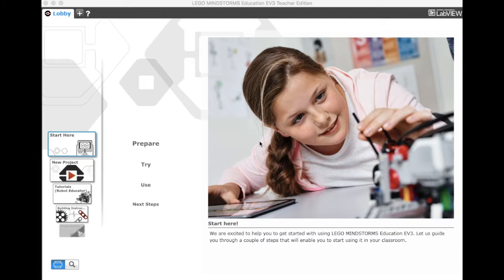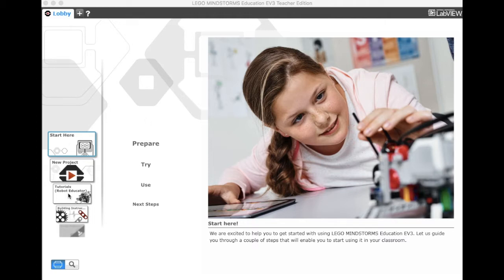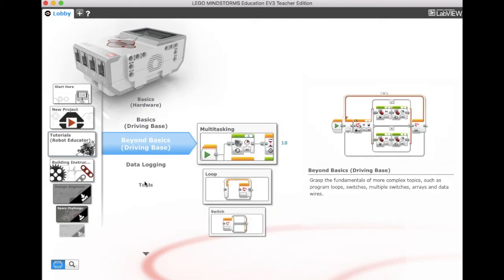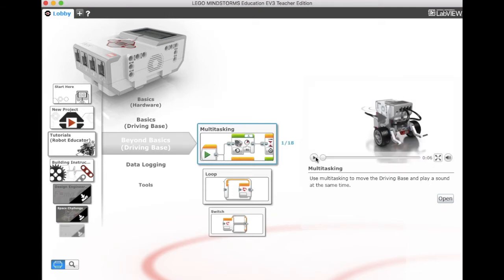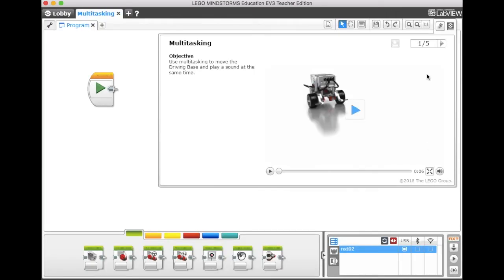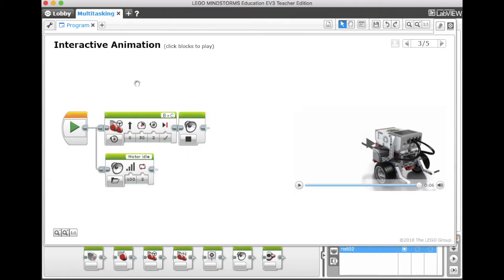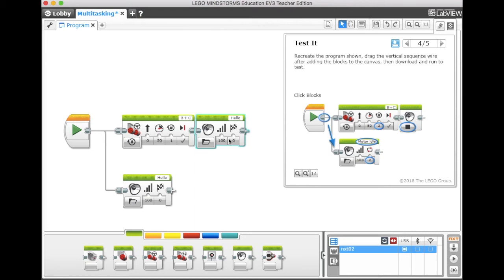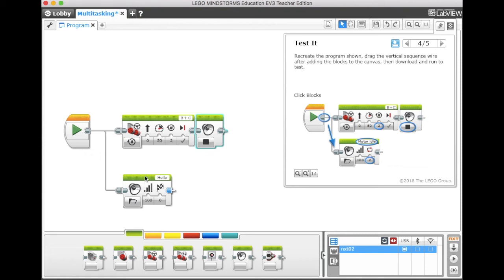Programming LEGO Mindstorms NXT with EV3-G: 8. Multitasking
In this lesson, we learn how to make our robot move and play a sound at the same time.